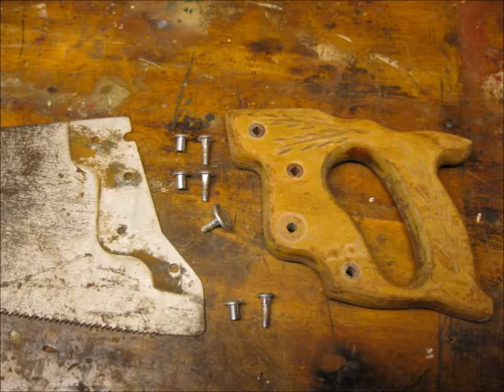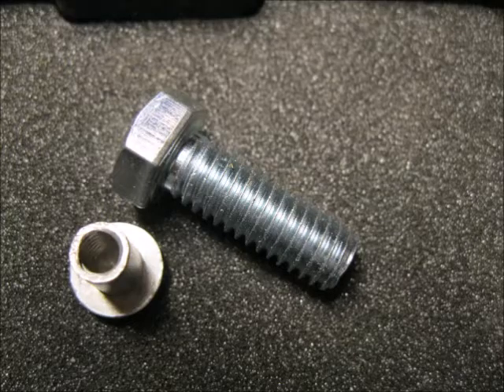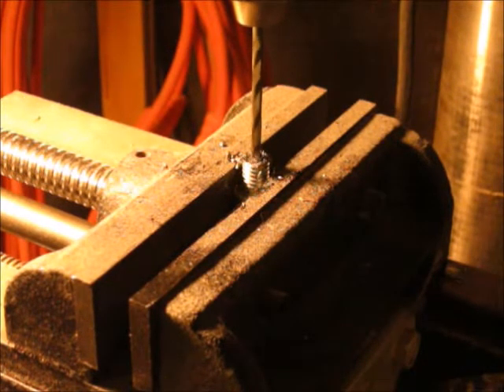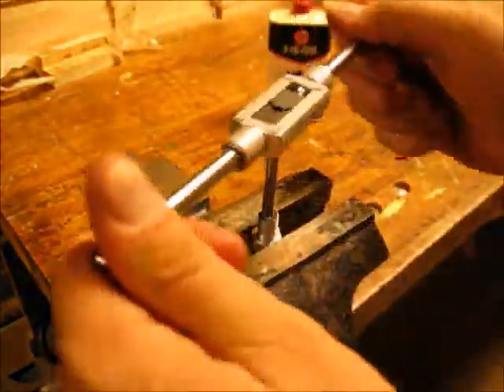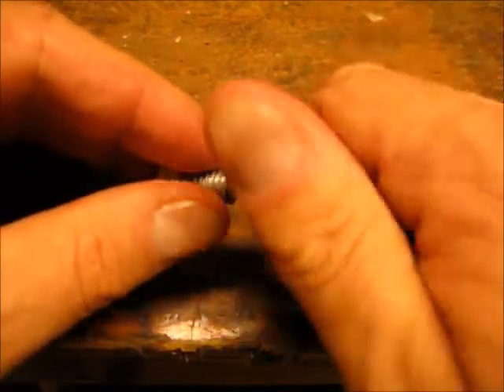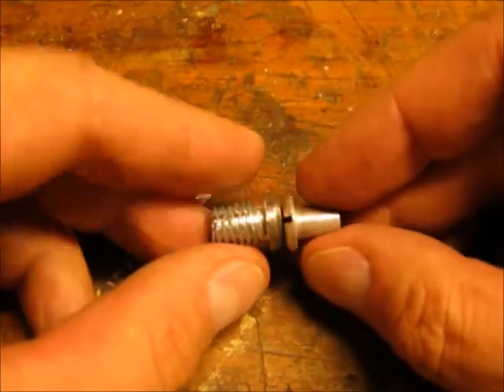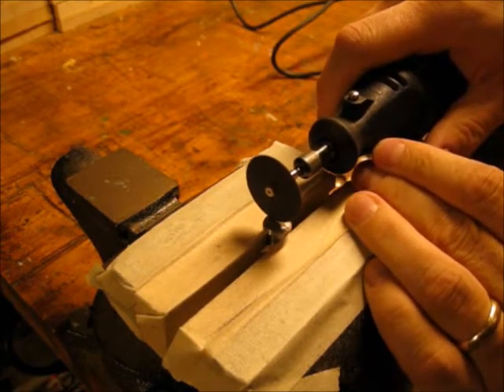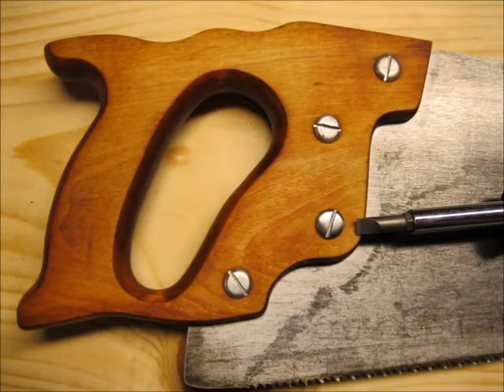DIY Handsaw Hardware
Make your own slotted barrel nut Chicago screw for Disston style handsaws.